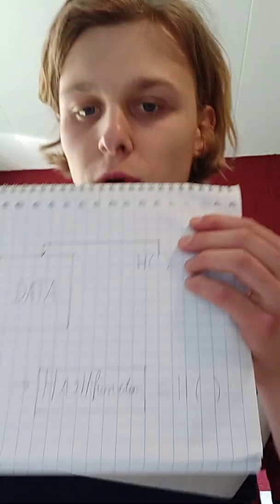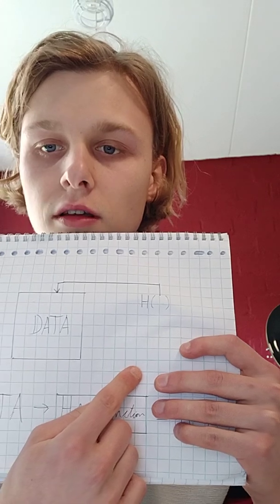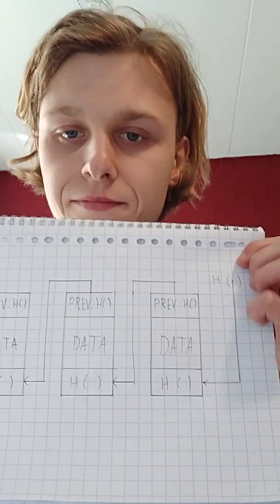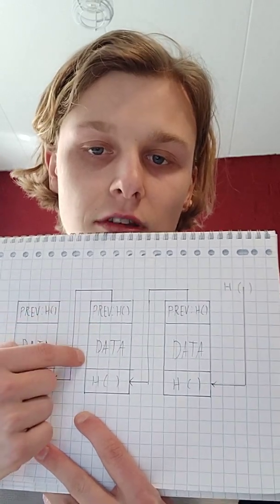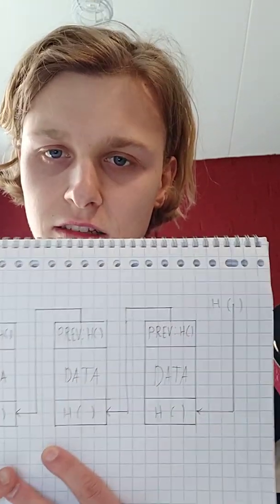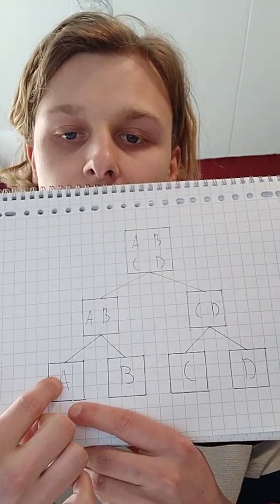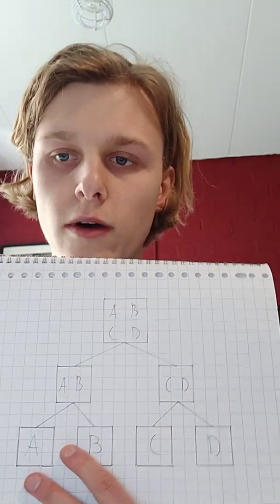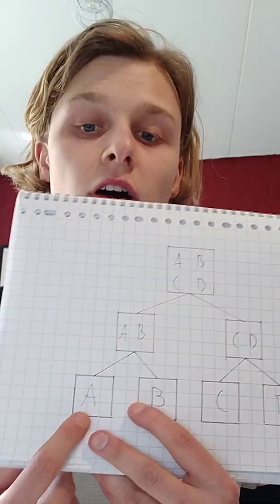video 3 hashpointers and merkle tree